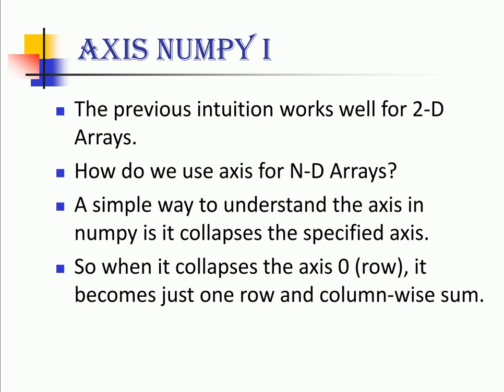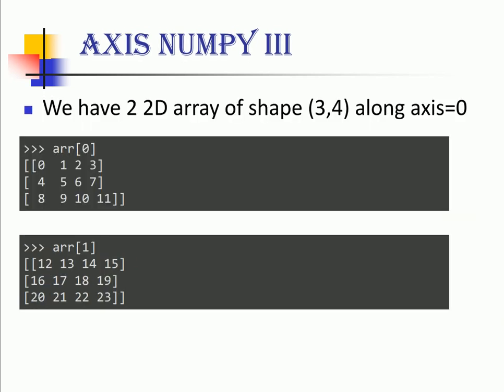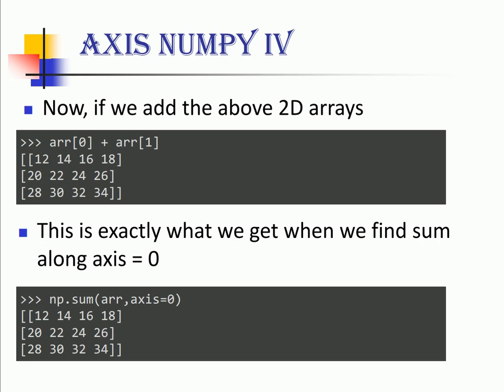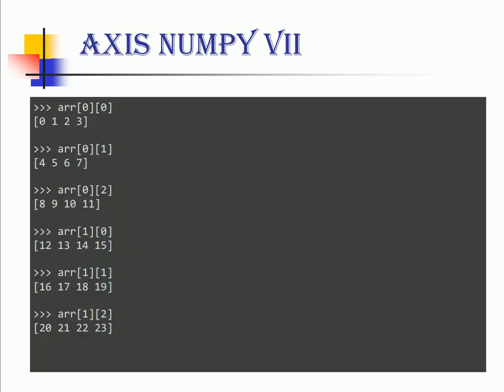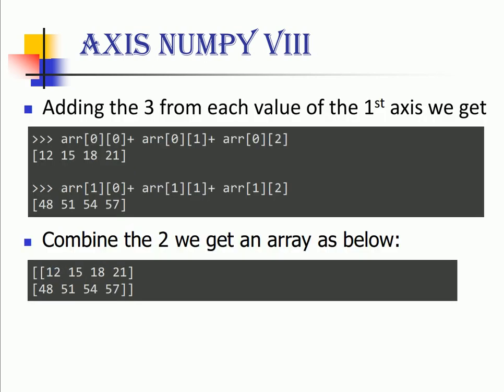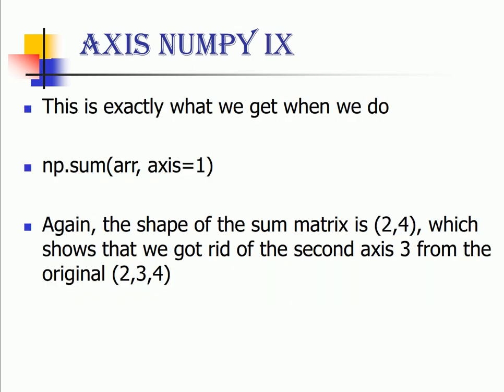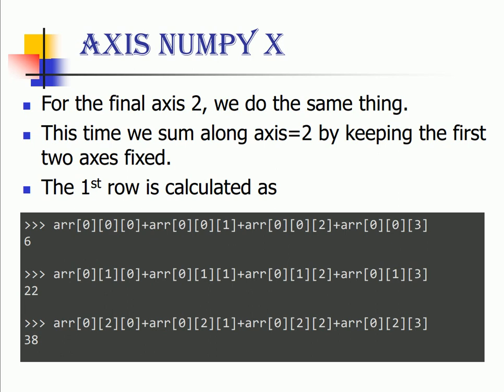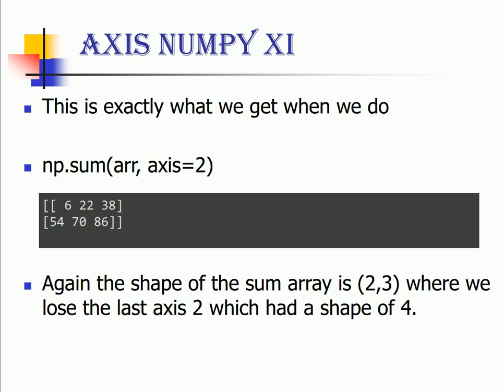Numpy Axis 3-Dimensional Intuition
This video aims at developing an intuition around how the axis works for a 3-dimensional numpy array